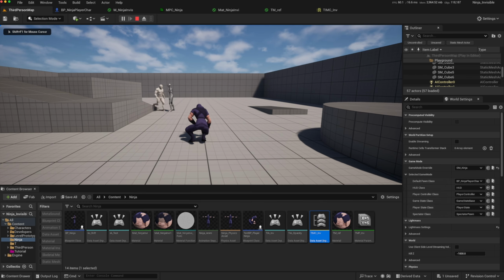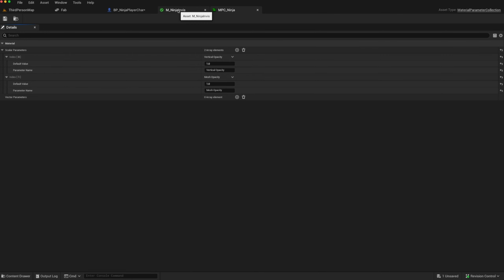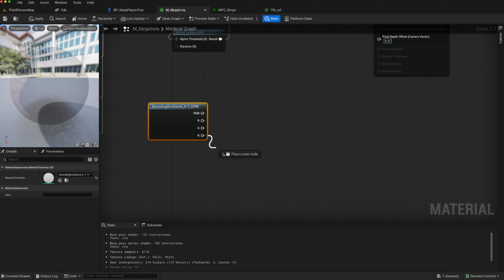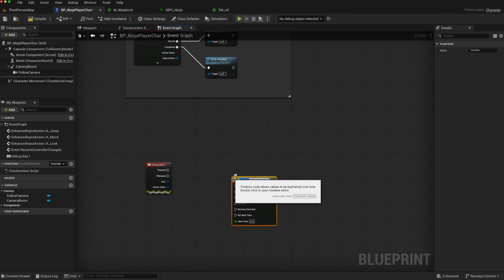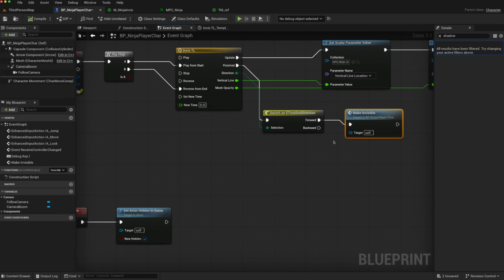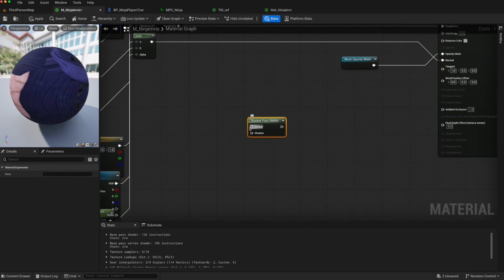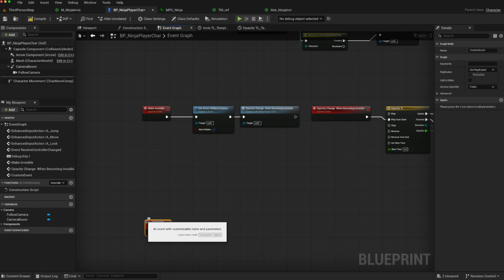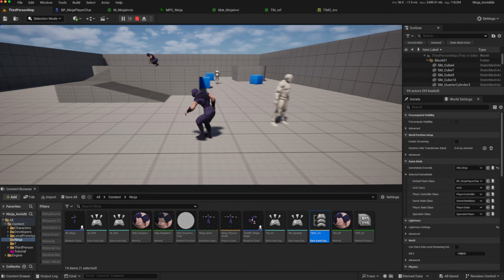UE5 | Invisible Material: Character Invisibility With Shadow Effect In Unreal Engine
Learn how to make your character's material invisible and roam the world as its shadow, in this Unreal Engine tutorial.